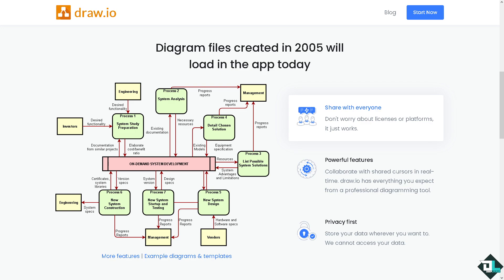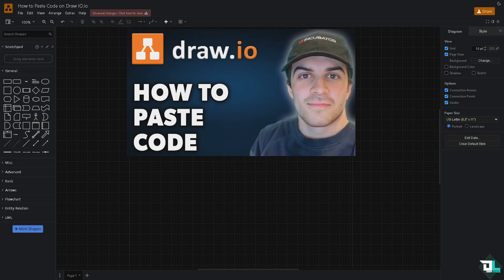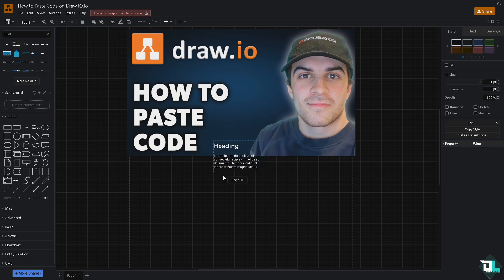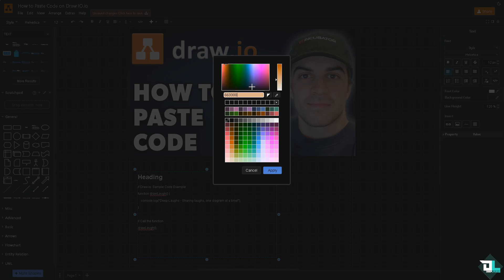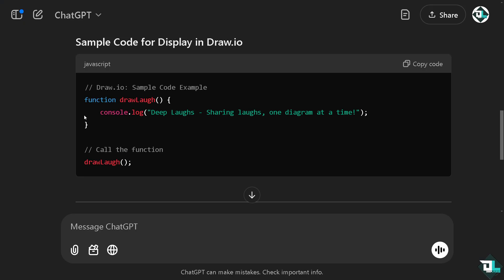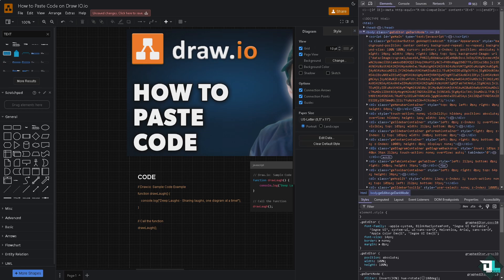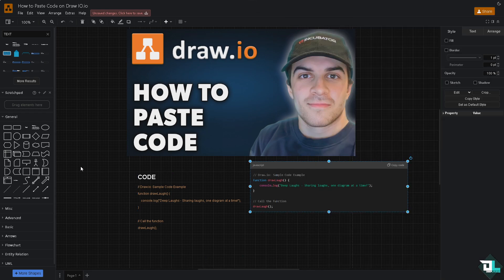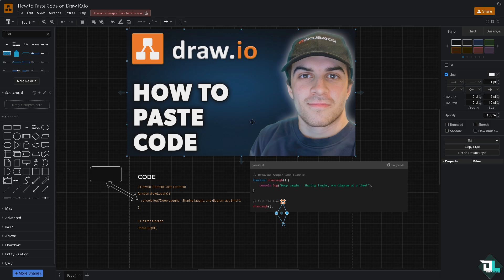How to Paste Code in Draw.io (Full 2024 Guide)